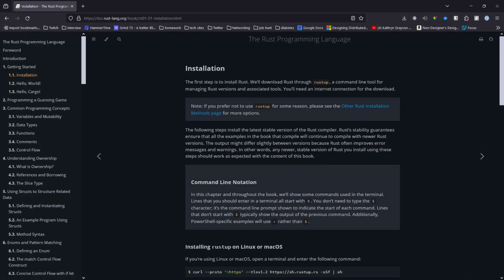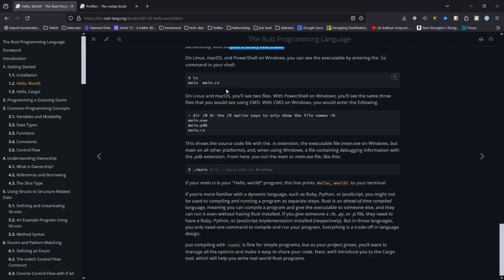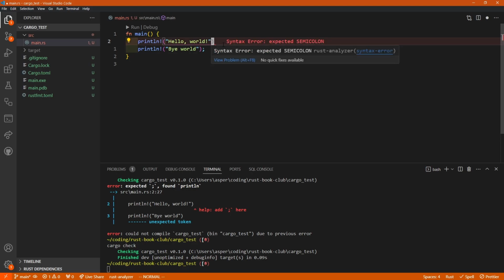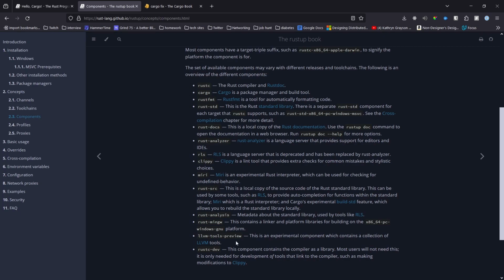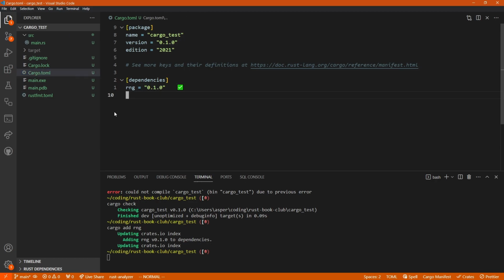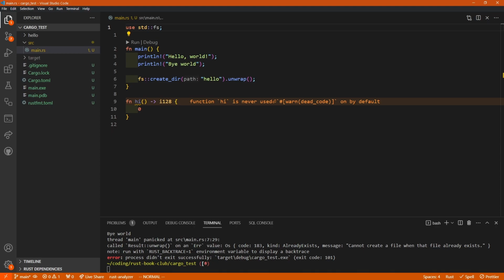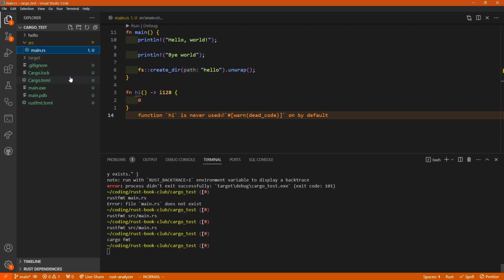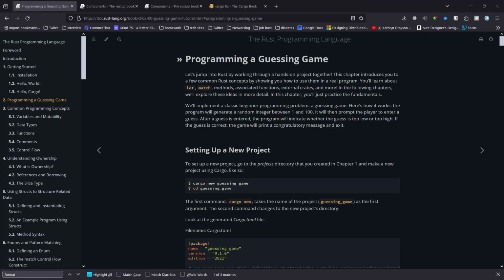Rust Book Club — Chapter 1 — Getting Started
00:00:00 - Start
00:02:28 - Chapter 1.2
00:10:11 - Chapter 1.2
00:13:38 - Chapter 1.3
00:53:34 - Review
01:10:48 - Homework